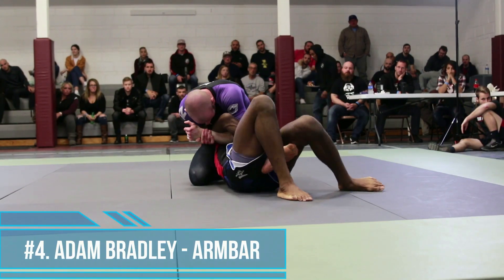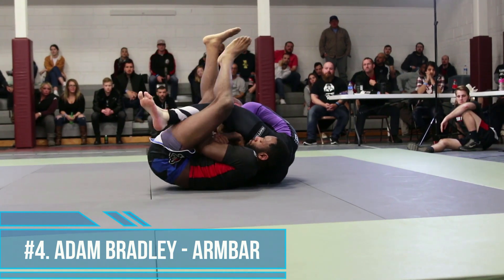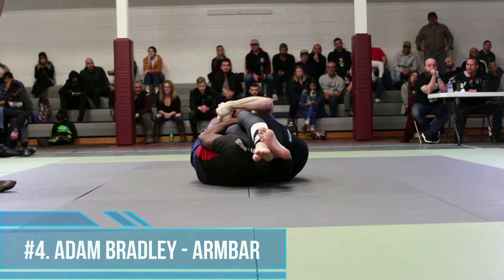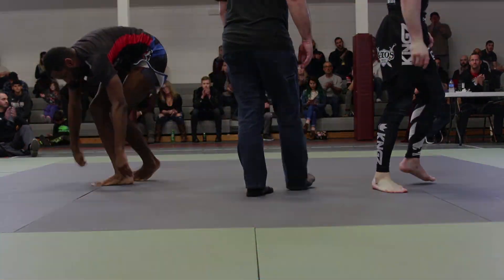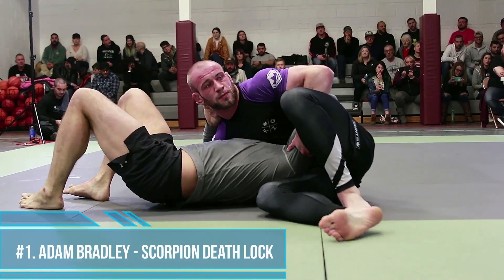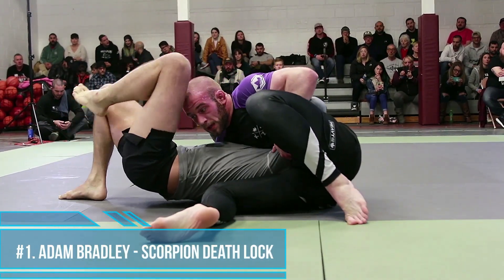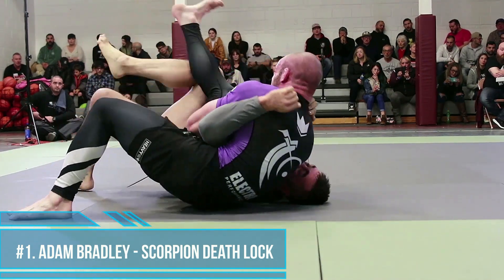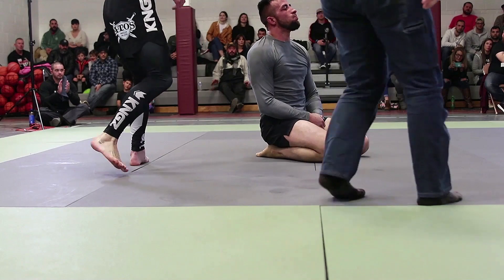Sub Spectrum 6 || Top 5 Submissions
The TOP 5 Submissions from November 10th's Sub Spectrum 6 in Des Moines, Iowa!